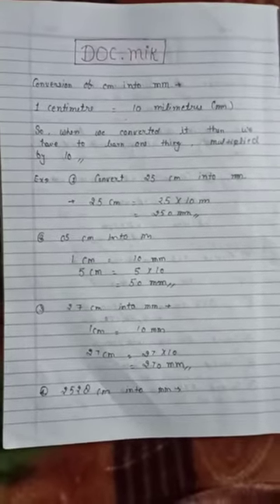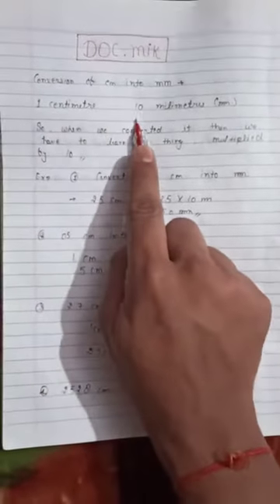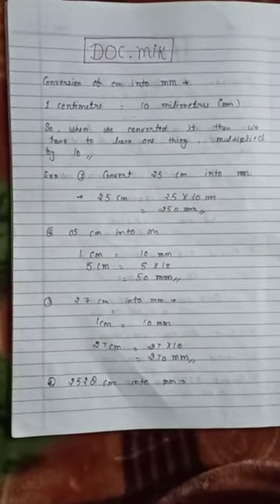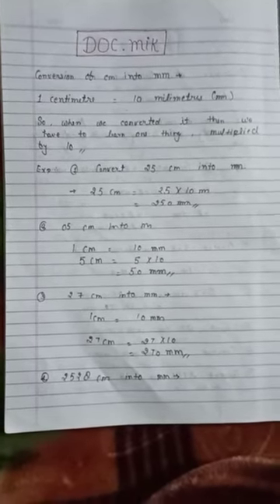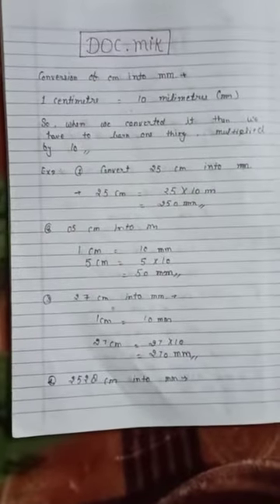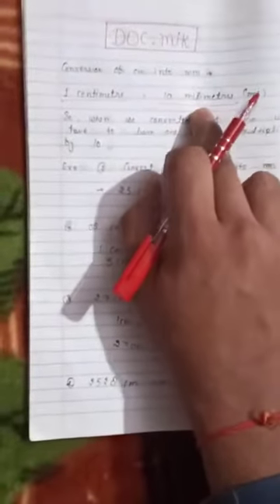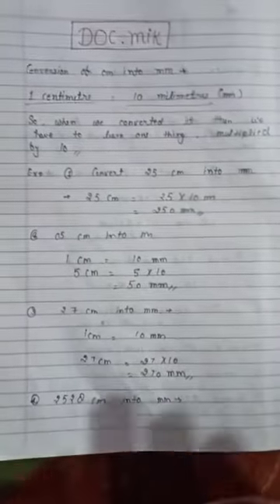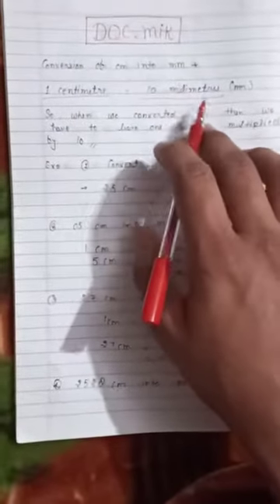#conversion of cm into m#*